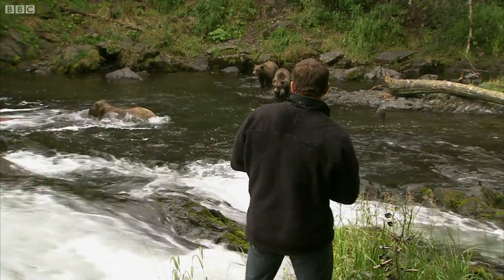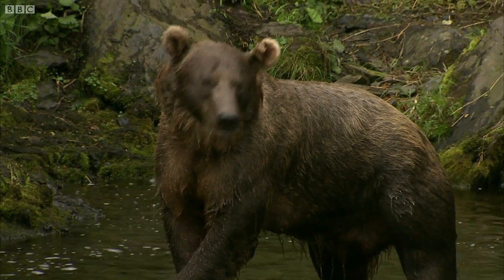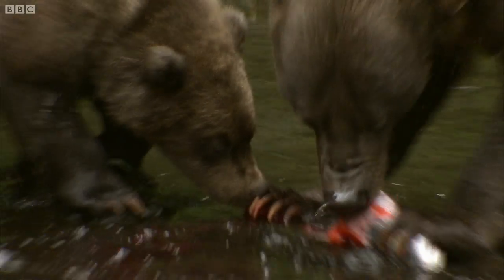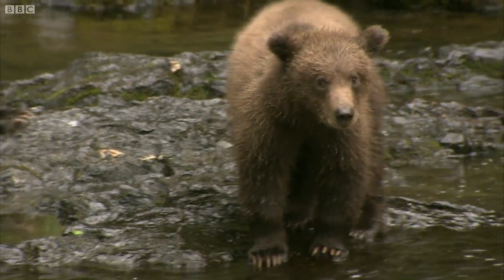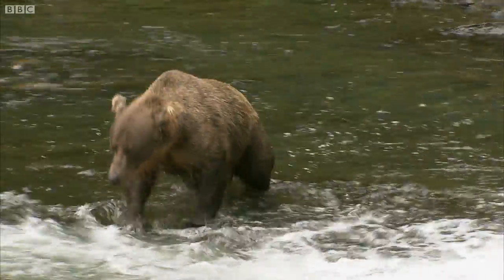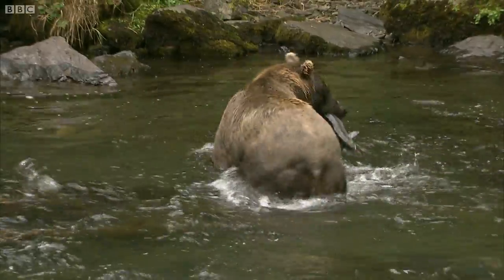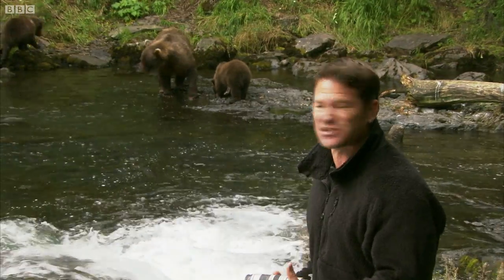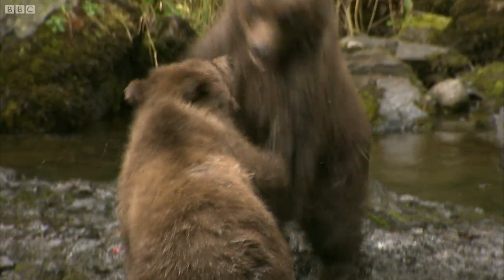Cute Grizzly Bear Cubs Practice Fishing | Deadly 60 | BBC Earth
These grizzly bear cubs learn to fish at the river.